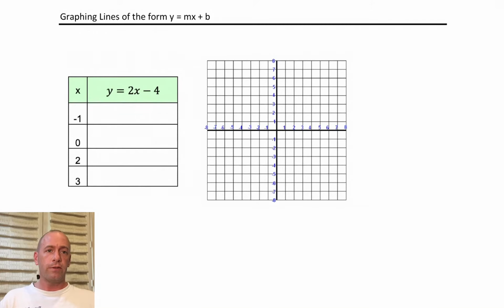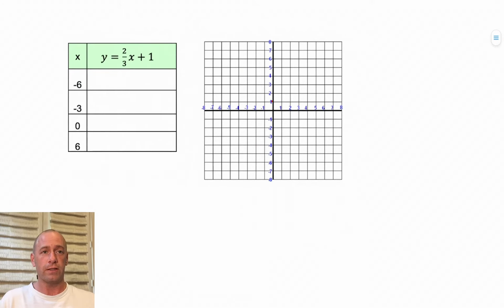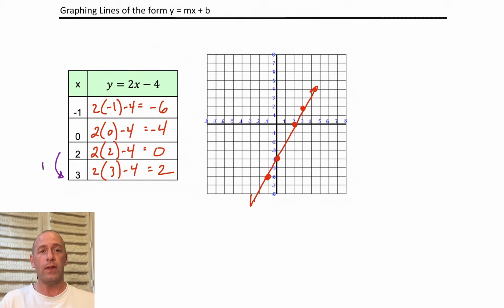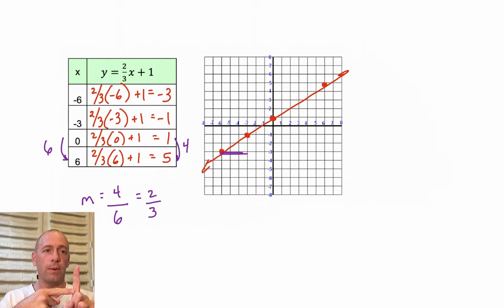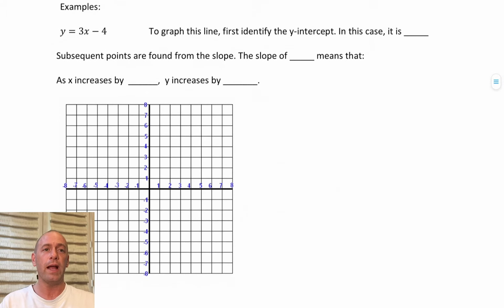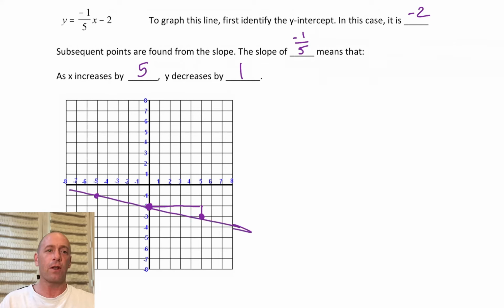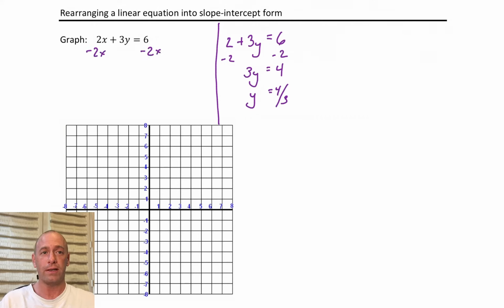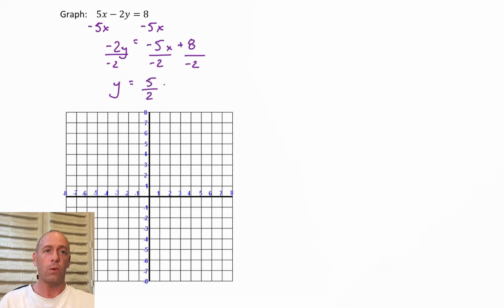Graphing lines in slope intercept form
Also, solving for y, if line is given in standard form